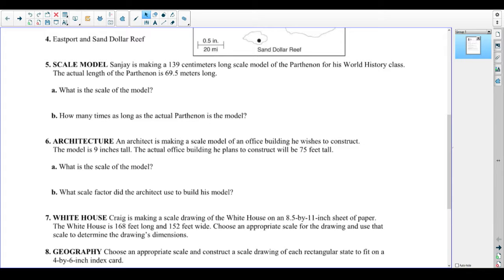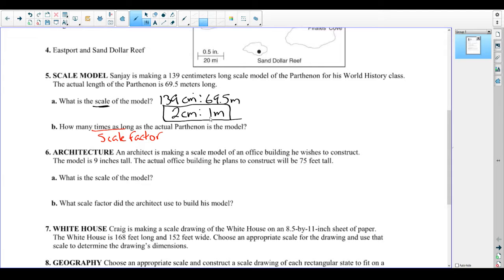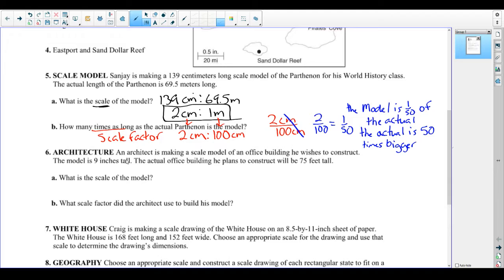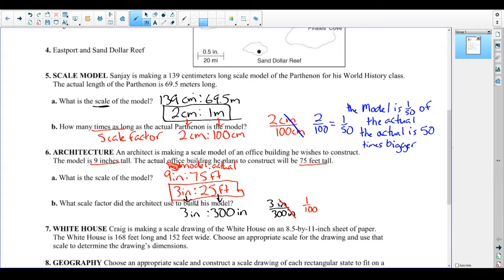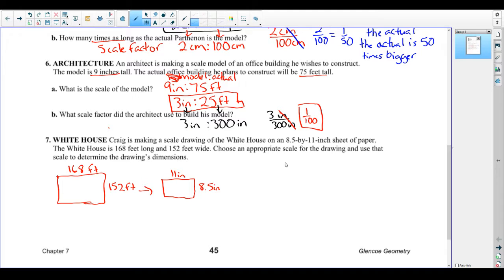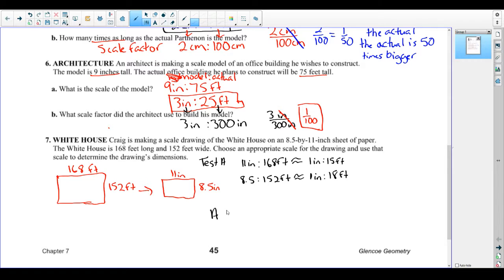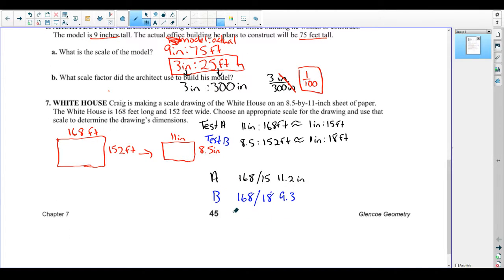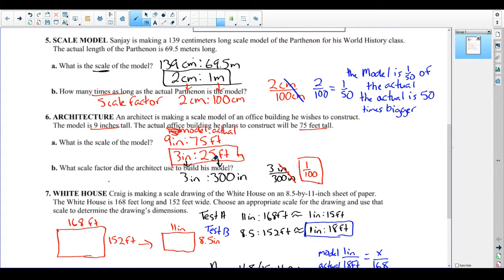Scale and Scale Factor for geometry